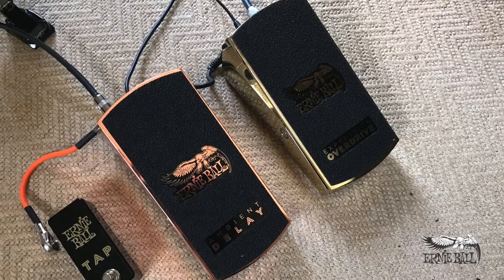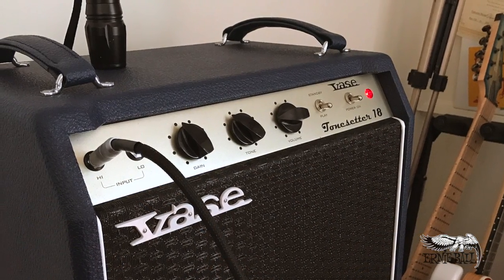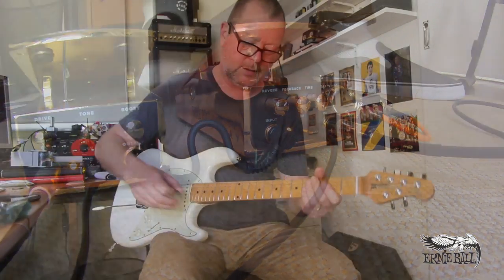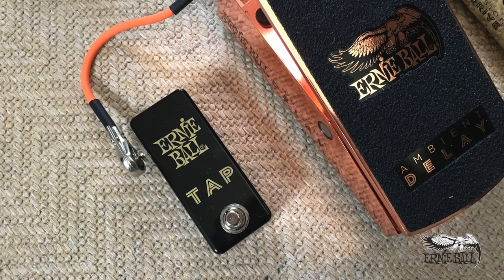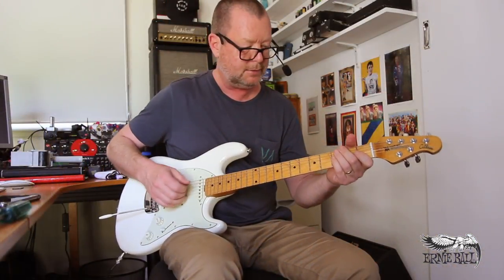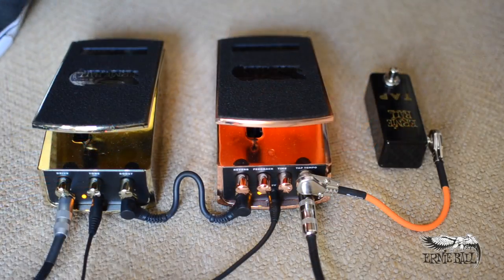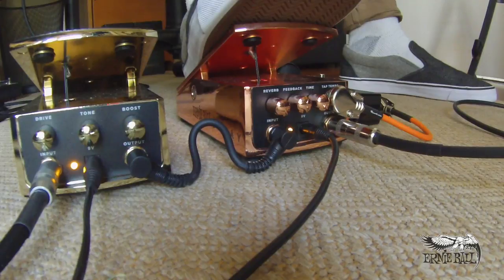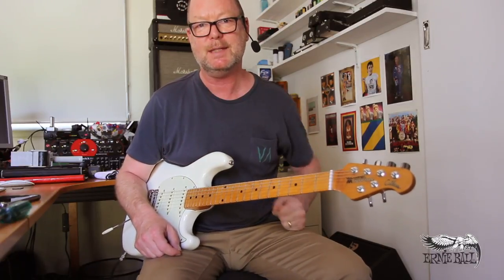Ernie Ball: AMBIENT DELAY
"The Expression Series Ambient Delay provides a hybrid of digital delay layered with plate reverb, for everything from slap-back to extended repeats. It features settings for delay time (50ms - 1s), delay feedback, reverb level, and a foot-sweepable effect level control to create anything from subtle textures to ambient soundscapes, all without taking your hands off the guitar."

Today's tools:

Guitar: Ernie Ball Music Man Cutlass and Axis.
Amp: 2016 VASE Tonesetter 18 with G12M ext. cab
Extra effects: Ernie Ball Tap Tempo switch and Ernie Ball Expression Overdrive
Cables: Goodwood Audio and Providence
Power Supply: Strymon Zuma
Mic: sE V3 Dynamic and VR1 (VASE); Samson Airline77 (me)
Camera: Canon 60D (me) and Nikon D5100 (pedal)
Software: Logic Pro X, Eventide/Newfangled Audio ‘Elevate’ Mastering Limiter, Apple Final Cut Pro X (video editing and Youtube compression).